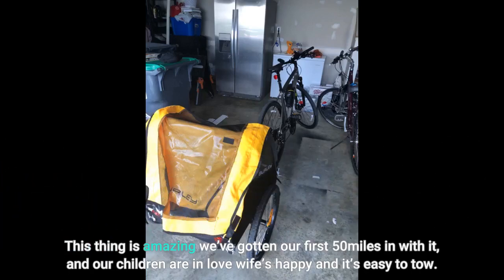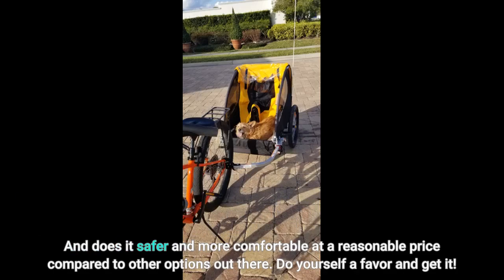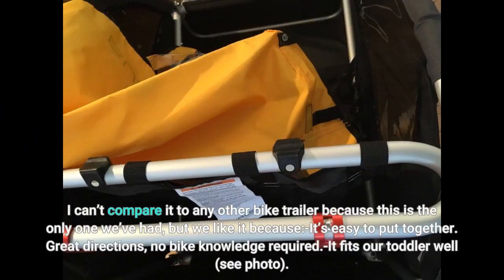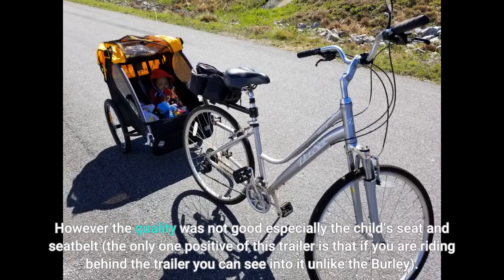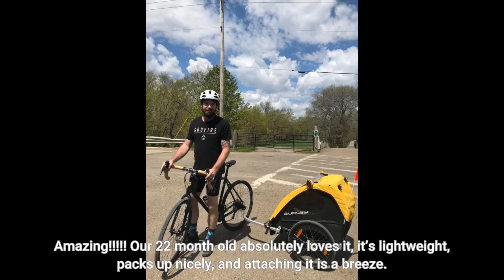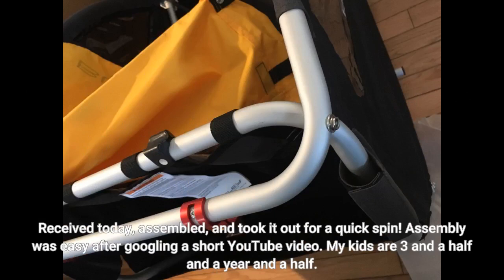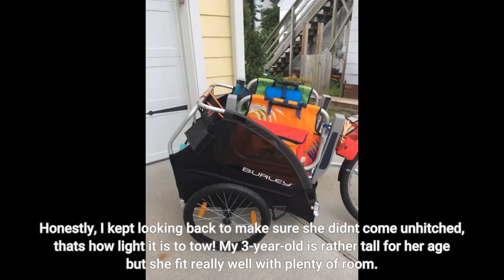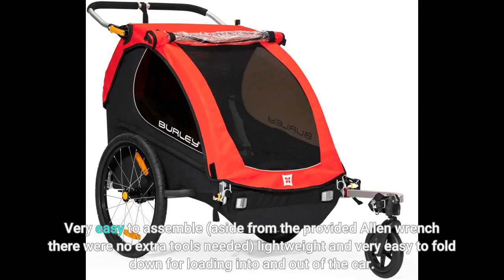DIY Burley Bee, 1 and 2 Seat Lightweight Review.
Burley Bee, 1 and 2 Seat Lightweight, Kid Bike-Only Trailer

sport type: Cycling